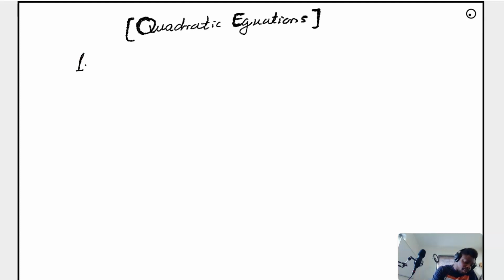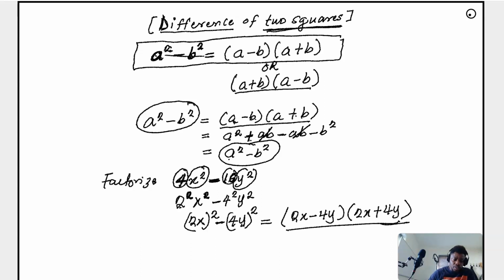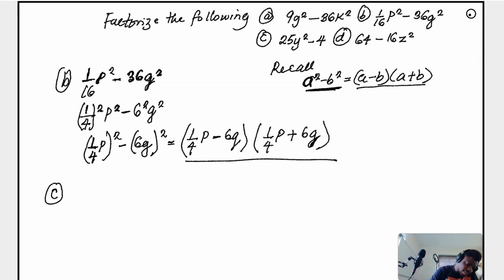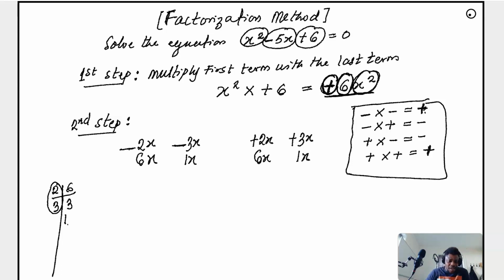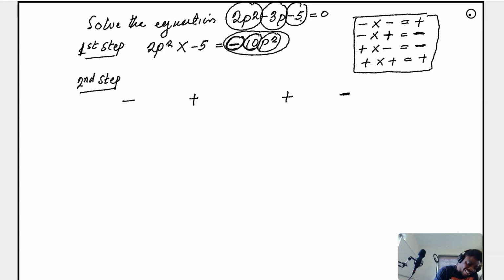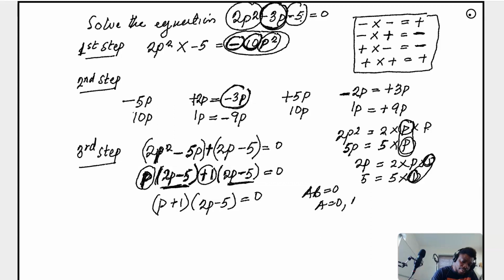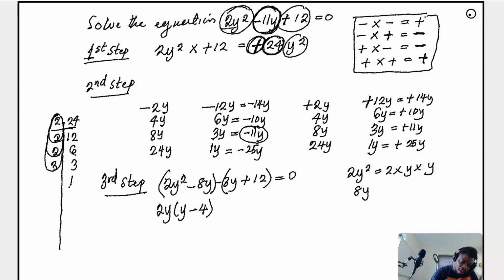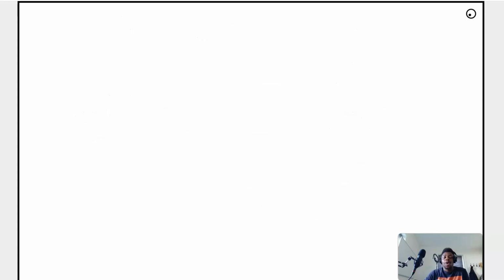QUADRATIC EQUATIONS - FACTORIZATION METHOD PART 2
Do quadratic equations and the factorization method leave you scratching your head? Are you searching for a video that demystifies this fundamental concept and helps you conquer it with ease? Look no further! Our latest YouTube video is here to transform you into a quadratic equation-solving pro.

In this comprehensive and user-friendly tutorial, we take you through the fascinating world of quadratic equations using the powerful factorization method. Here's what you can expect to gain from watching:

Simplified Learning: We break down the factorization method into simple, easy-to-follow steps. You'll no longer view quadratic equations as intimidating; instead, you'll see them as puzzles waiting to be solved.

In-Depth Explanation: We provide a detailed explanation of the factorization technique, ensuring that you grasp the underlying concepts. You'll understand not only how to apply the method but also why it works.

Mastery of Key Skills: By the end of the video, you'll have mastered the art of factoring quadratic expressions, whether they're simple or complex. You'll be equipped to confidently tackle any quadratic equation presented to you.

Problem-Solving Practice: We offer a wide range of practice problems with step-by-step solutions. This hands-on approach allows you to solidify your understanding and gain proficiency in using the factorization method.

Time-Saving Tips: Discover time-saving tricks and shortcuts that will make factorization a breeze. You'll learn how to identify patterns and quickly factor quadratic expressions, saving precious minutes during exams.

Boosted Confidence: Say goodbye to math anxiety and hello to newfound confidence in solving quadratic equations with the factorization method. You'll feel ready to tackle math assignments and exams head-on.

Real-World Relevance: We'll illustrate how factorization is not just a mathematical concept but has practical applications in fields such as physics, engineering, and finance. Understanding quadratic equations can open doors to various career paths.

Whether you're a high school student struggling with quadratic equations or a college student aiming for mathematical excellence, this video is your ticket to success. Join us in this educational journey, and by the end, you'll be armed with the knowledge and skills to confidently factor quadratic equations and excel in your math studies.

Timesteps:
00:00 Methods used in solving Quadratic Equations
01:35 Difference of two-squares
03:45 Factorization using Difference of two-squares
12:00 Using Factorization method to solve Quadratic Equations

Facebook: mathsbraincells